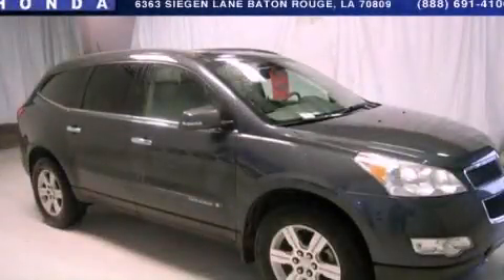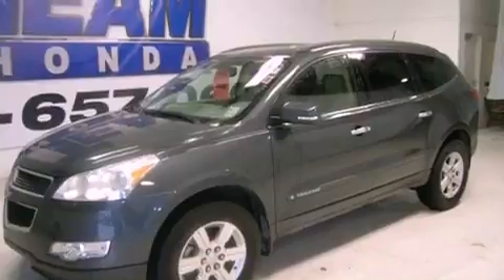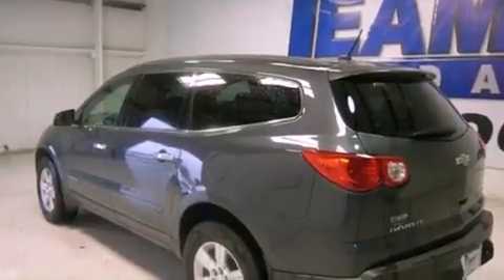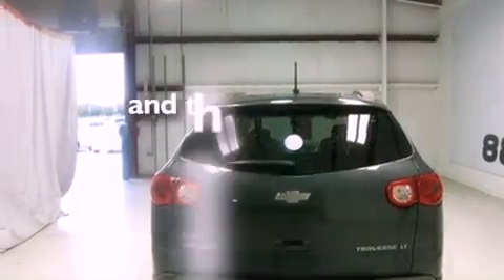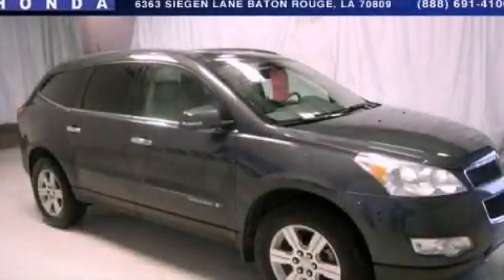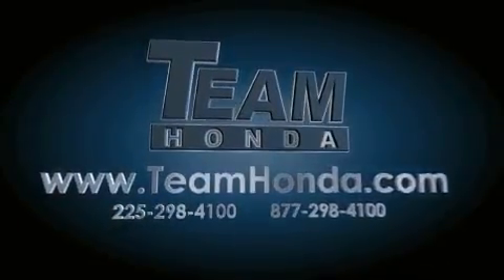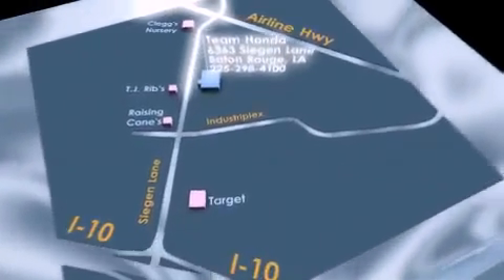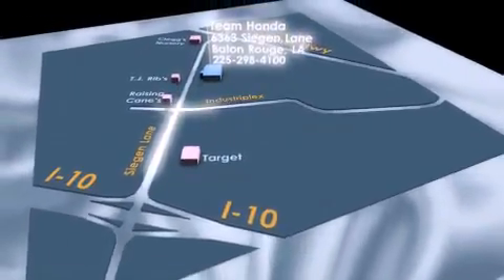2009 Chevrolet Traverse Denham Springs LA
Year : 2009
 Make : Chevrolet
 Model : Traverse
 Engine : 3.6L V6
 Trans . : Automatic
 Exterior : Brown
 Miles : 56,555

 Stock : 136868ZB